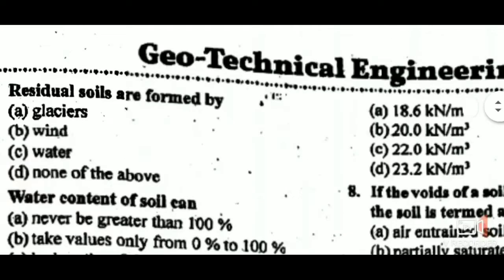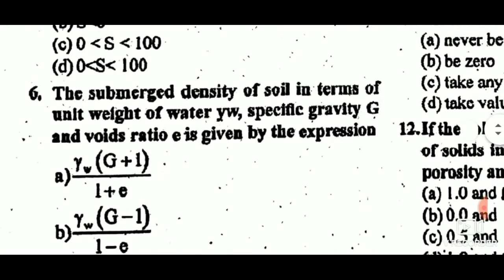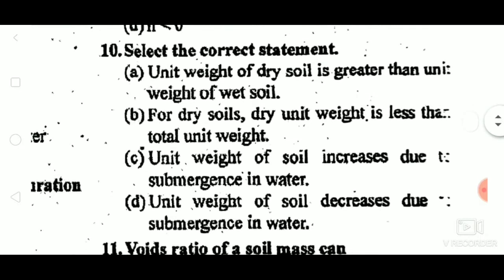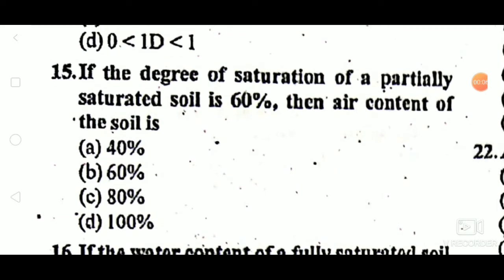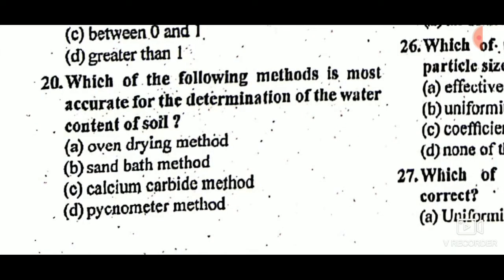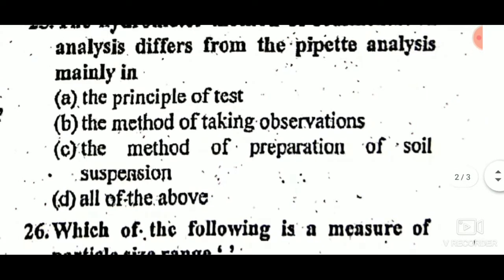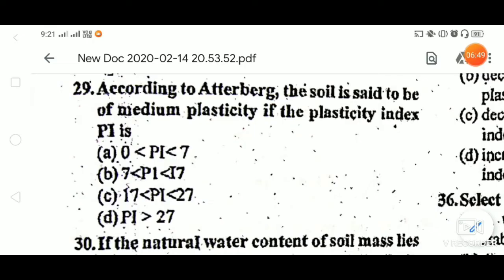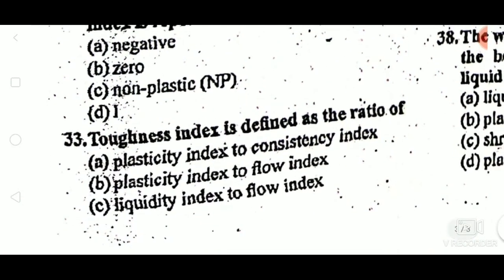Assistant Engineer Kerala PSC,IES,JE | Geotechnical Engineering MCQ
Videos for Kerala PSC Assistant Engineer irrigation post and other competitive exams
Concrete technology questions